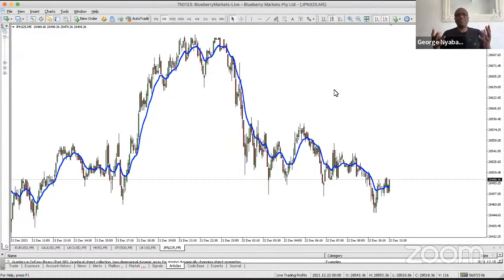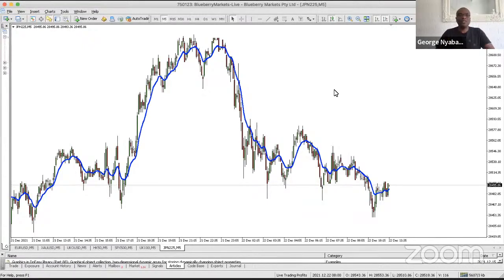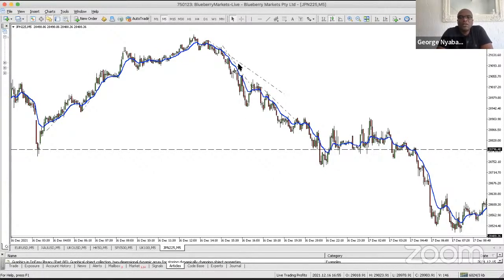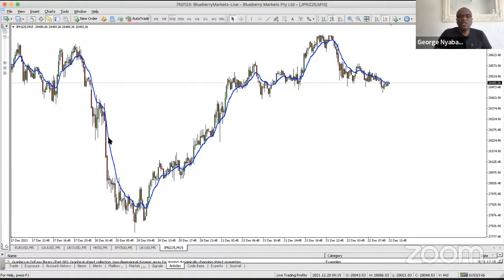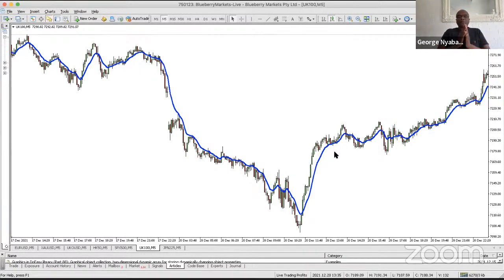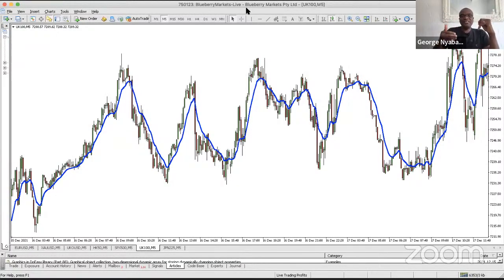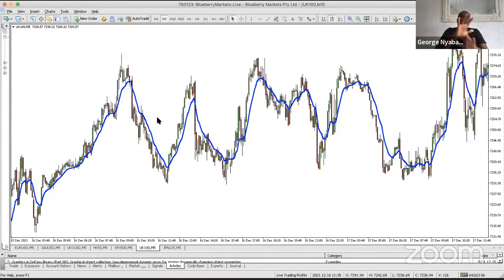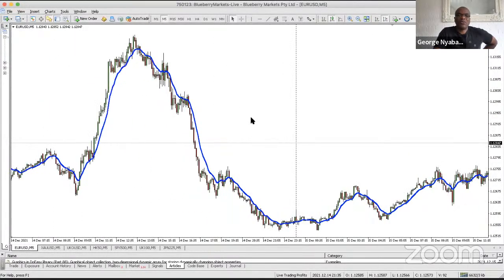Live Trading Profits Forex, Commodities, Indices (5 minute charts) by Craftsman Trader